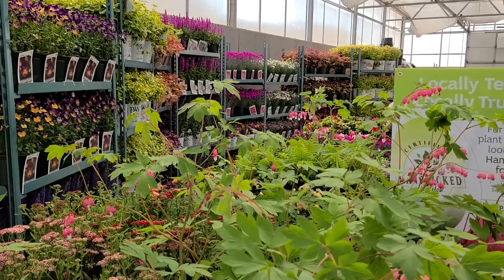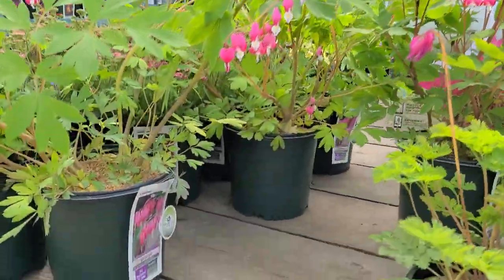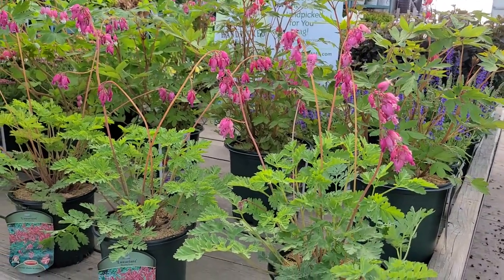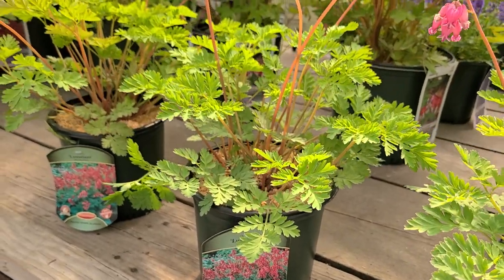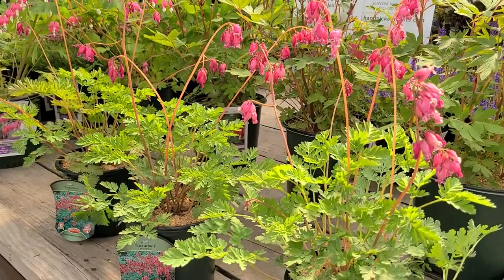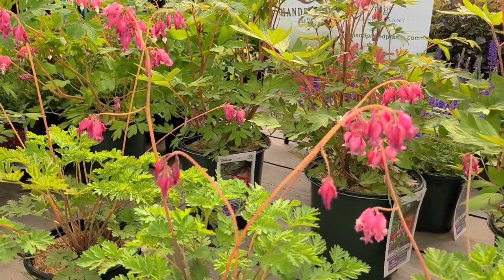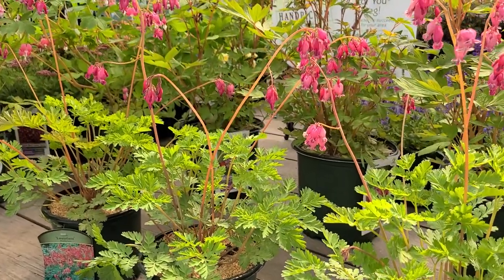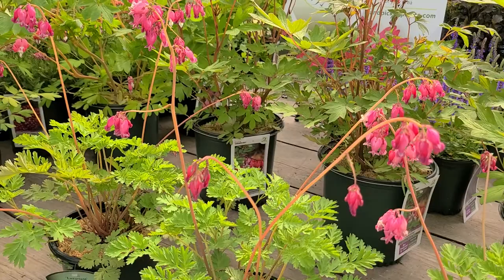Dicentra Varieties (Bleeding Hearts)//Popular,🧡🧡Long Blooming Perennials for Shady Sites!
We all know its spring when dicentras (commonly known as bleeding hearts), appear.  David at Overdevest Nurseries compares three types, two that hail from a species native to Asia and Dicentra 'Luxuriant' which is considered  a hybrid derived from US native species.
Dicentra spectabilis (the old-fashioned bleeding heart) and its variant Dicentra 'Valentine' naturally go dormant in summer, whereas this native hybrid 'Luxuriant' will keep on growing and flowering. In this video, David explains why this is so, and how you can ensure that it keeps on flowering with its light pink nodding, heart shaped flowers. Loved by everyone, there's always a place in a shade or partially shaded garden for some of these lovely, charming beauties.

FEATURES:
❤️  Elegant perennial
🍃  Fernlike foliage
👍  Easy Care
😍 Heart shaped blossoms that dangle from arching stems
⭐️  Perfect companion plant for other shade loving plants - hosta, astilbe and ferns
 👌  Cold hardy